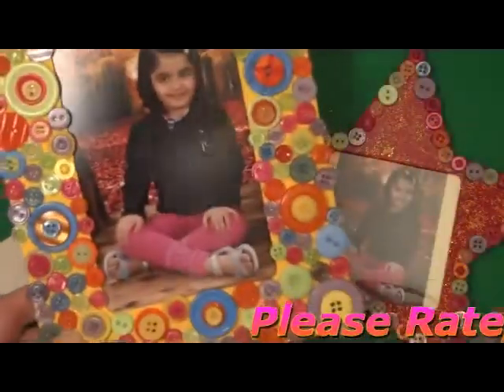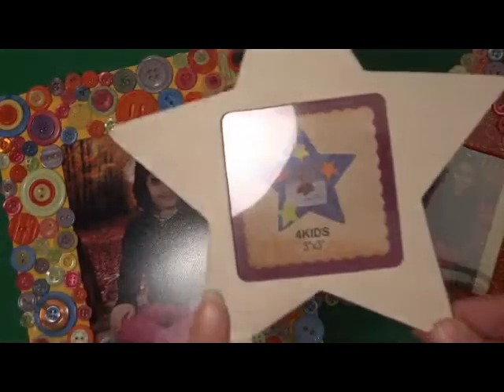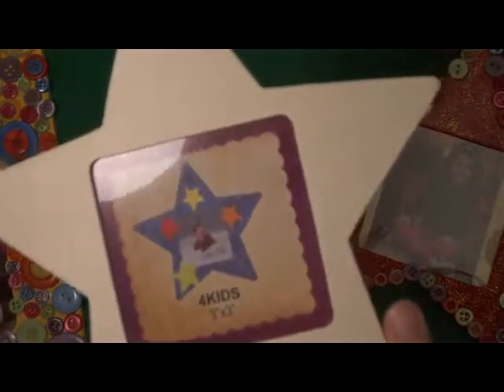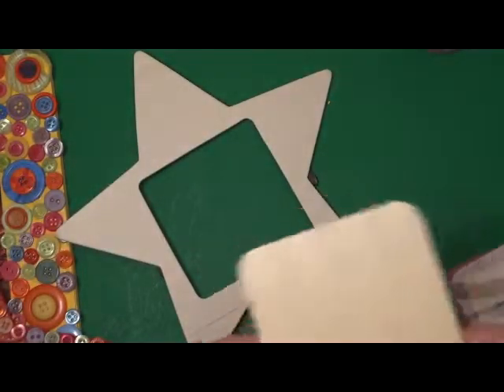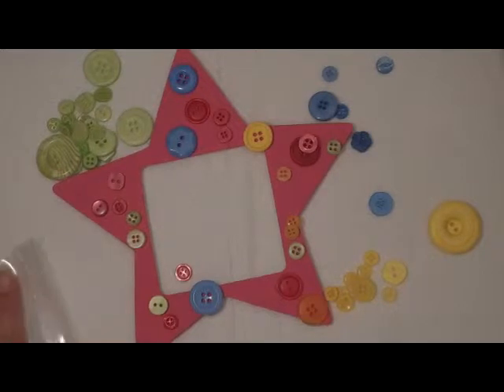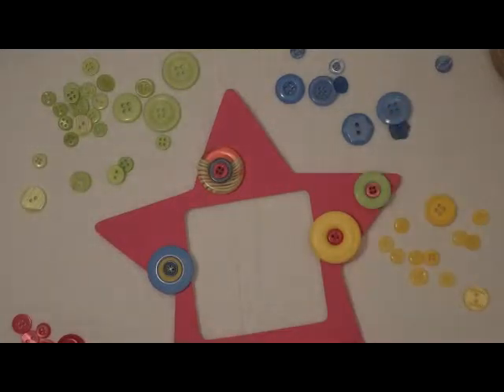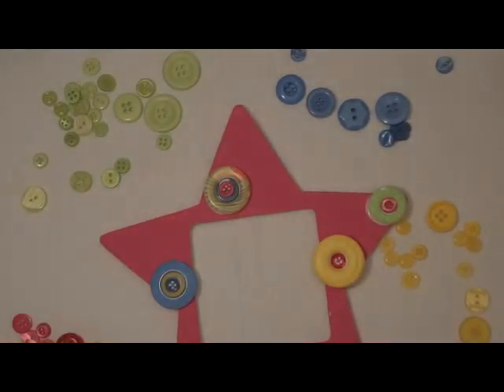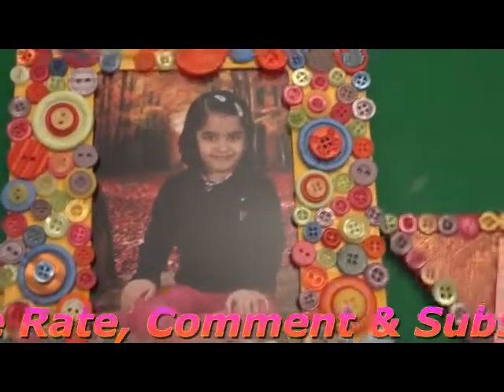DIY Photo Frame: Easy Project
Hi everyone, in this video I am sharing my take on this easy photo frame in which you can use your old (recycled) buttons. Its a really fun and easy craft that even a 6 year old can do.
I hope you like this video and give it a try.
Please don't forget to leave in your comments and suggestions below. I will be more than happy to answer to all of them.
Thanks a lot once again for your support.
Stay Blessed & Stay Happy...!